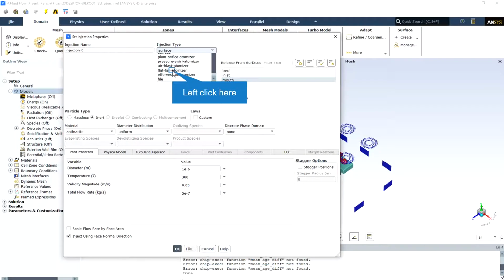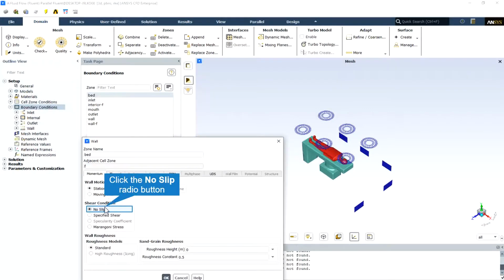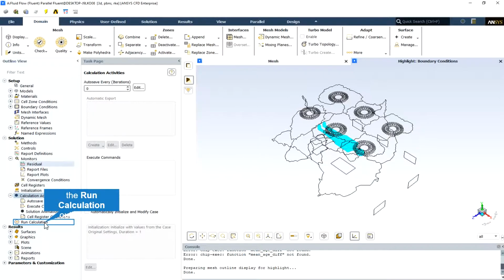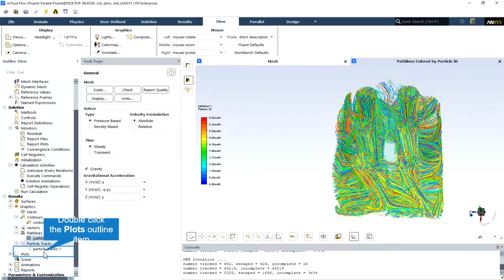Clean Room Steady Breathing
The problem simulates the air conditioning system inside a clean room considering the CORONA virus.